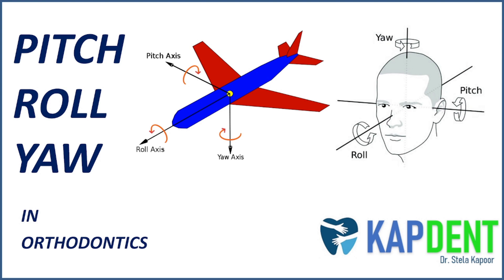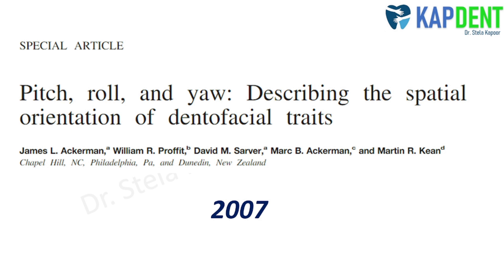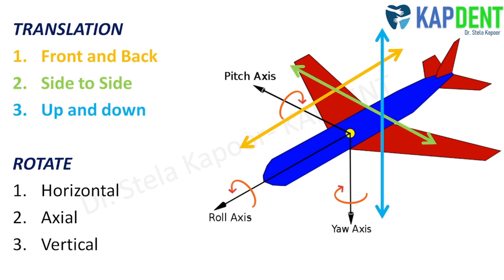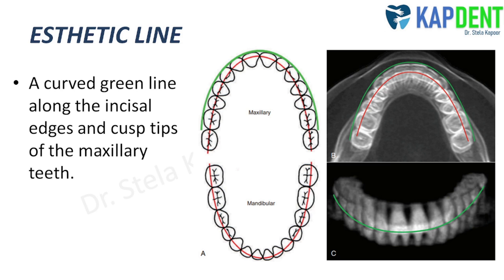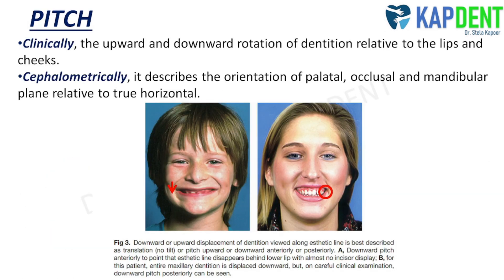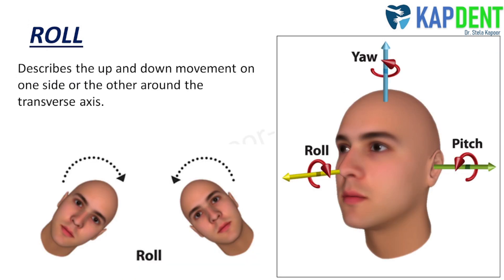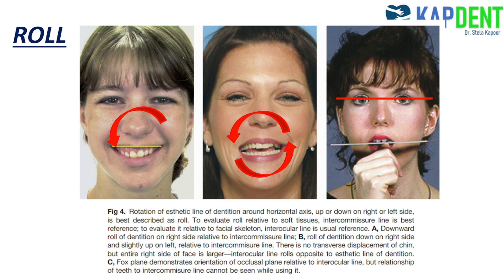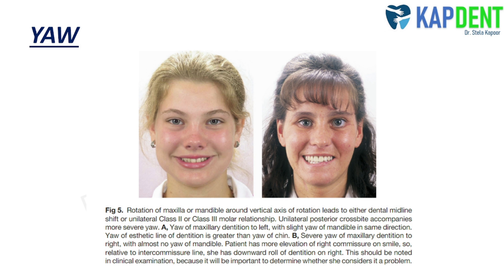Pitch, Roll and Yaw in Orthodontics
This video defines the term 'Pitch, Roll and Yaw' used in Orthodontics.